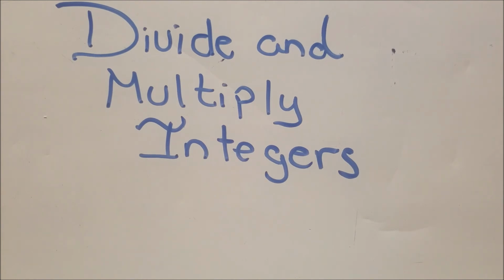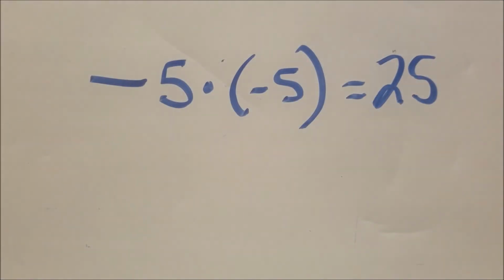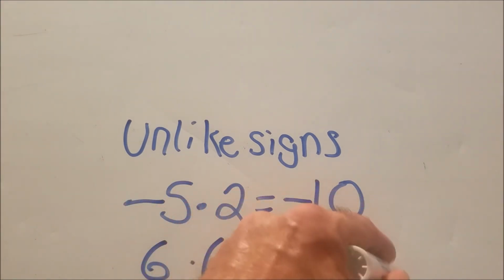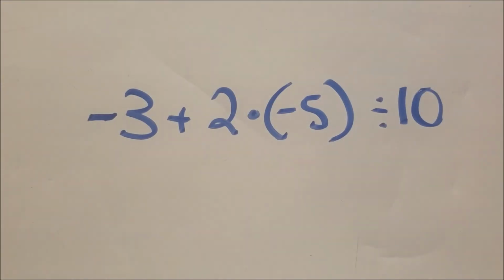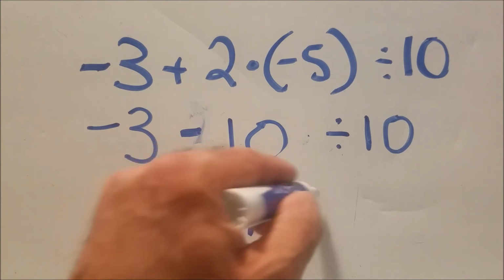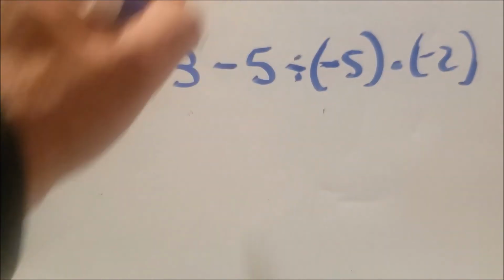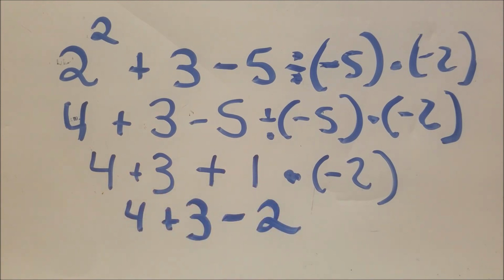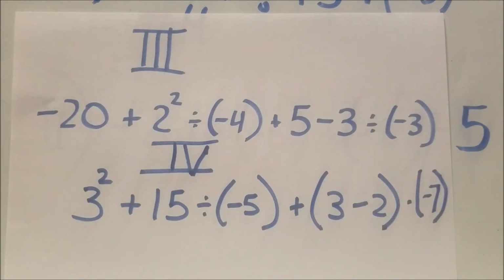Divide and Multiply integers